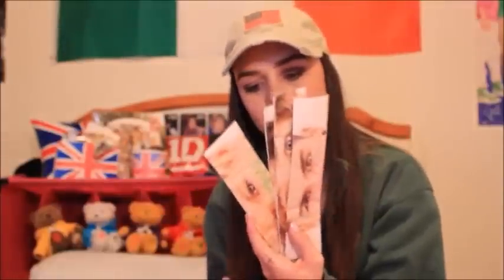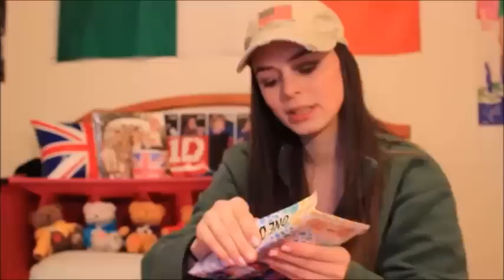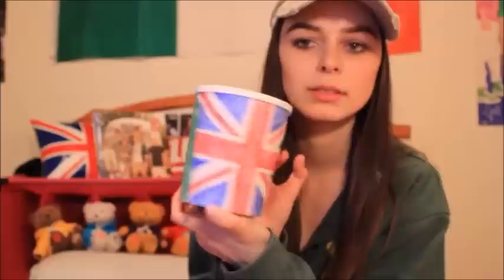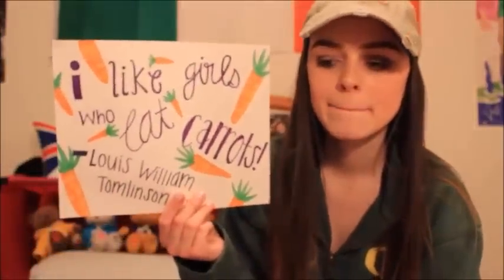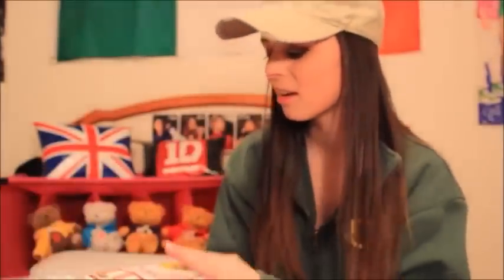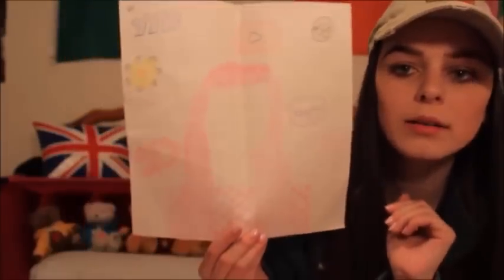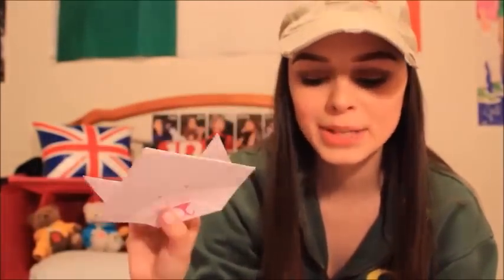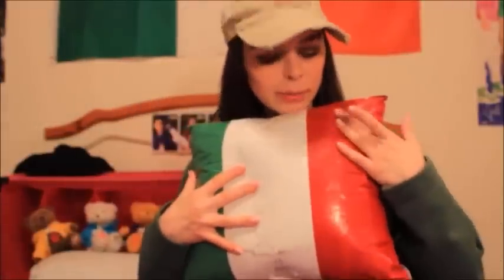REACTING TO FETUS ONE DIRECTION DIYS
So, i found some of my old 1d diys...

Send me RLY COOL STUFF
MTSU Box 9478

Snapchat➜ meganinfinityx

Name: Megan
Age: 19
Camera: Canon Rebel T3i (older videos with Sony Cybershot)
Editor: Camtasia Studio 8 & Windows Live Movie Maker